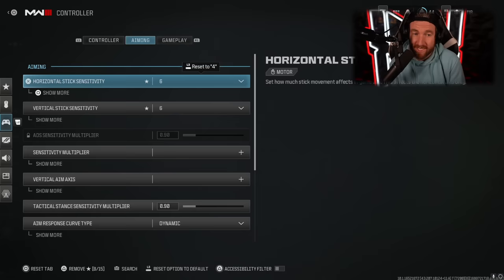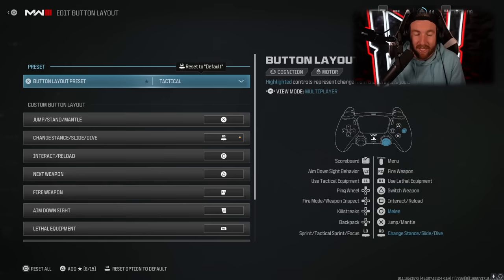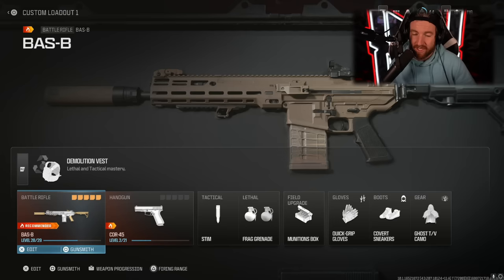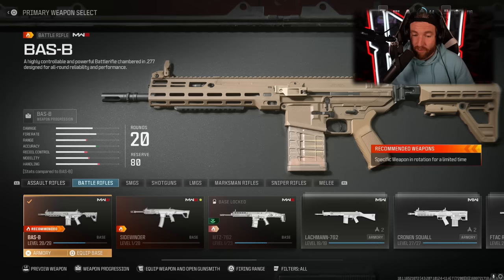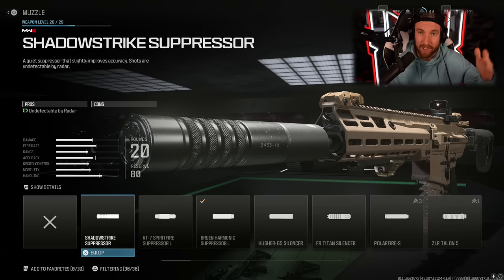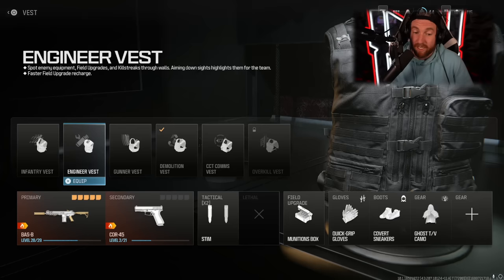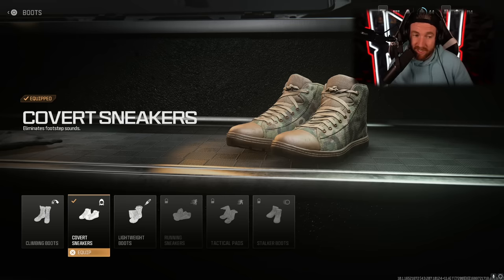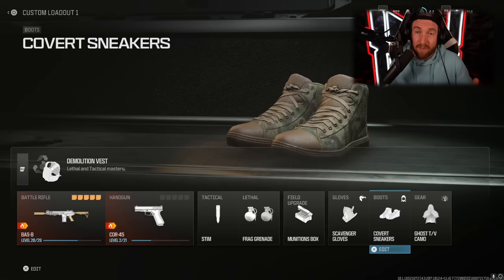10 Tips To Immediately Improve At Modern Warfare 3 Multiplayer!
Modern Warfare 3 changes a lot of things when it comes to being a good player. But, there are definitely many things you can do to get better. Here are 10 Tips To Immediately Improve At Modern Warfare 3 Multiplayer. Hope you enjoy!